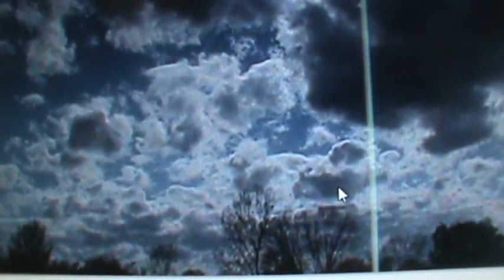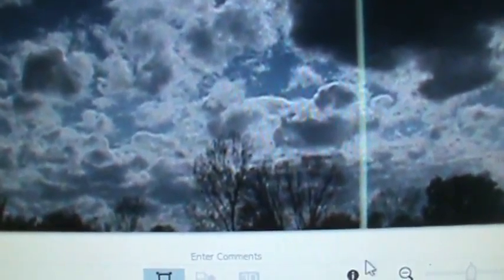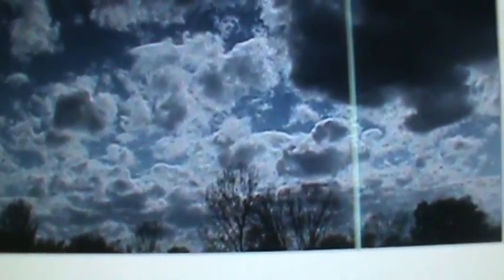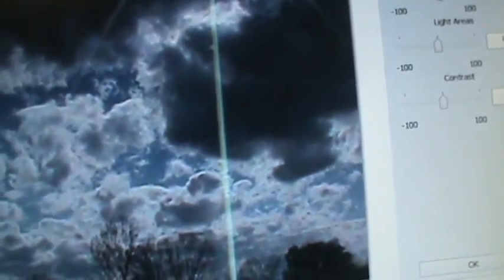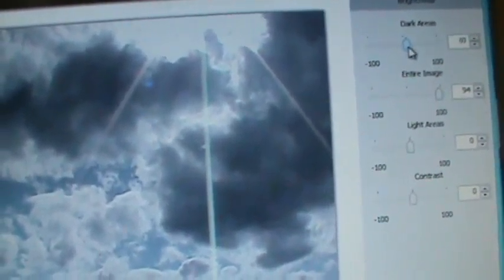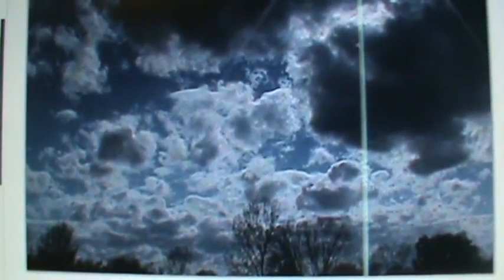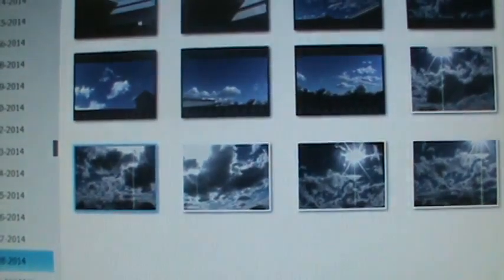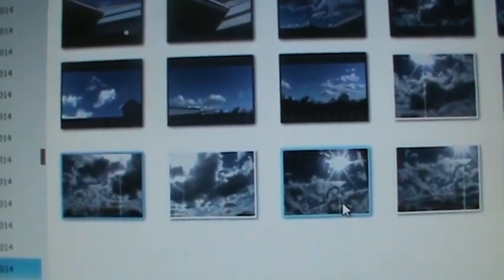Photo Cloud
Video of Photo Cloud Captured on a Handy Cam Camera